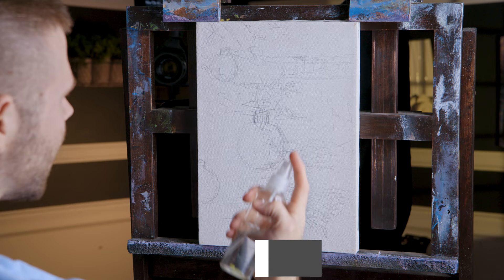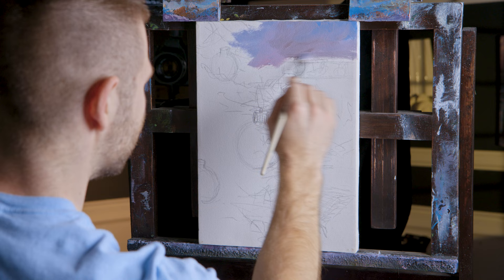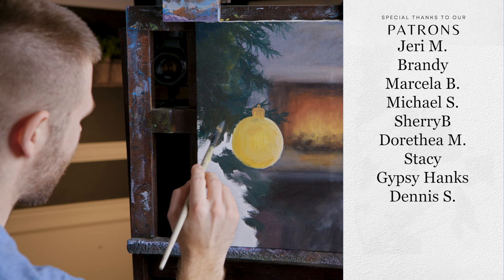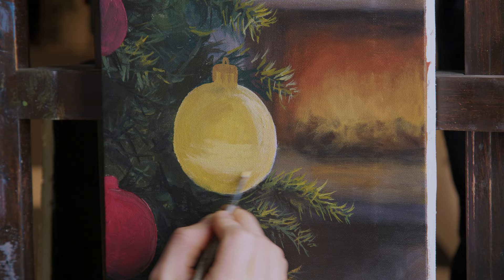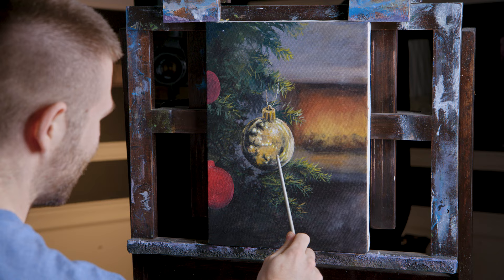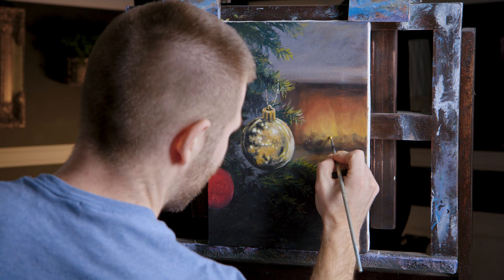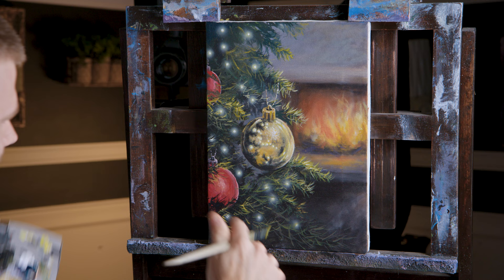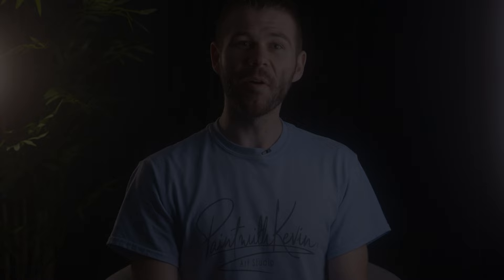Golden Ornament Acrylic Painting - Paint with Kevin